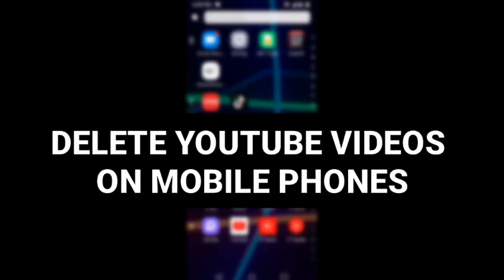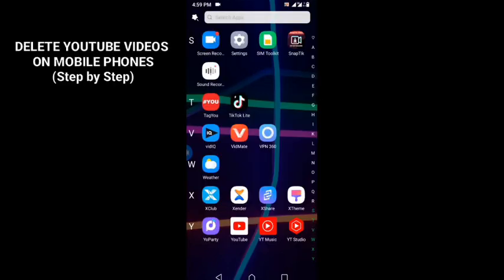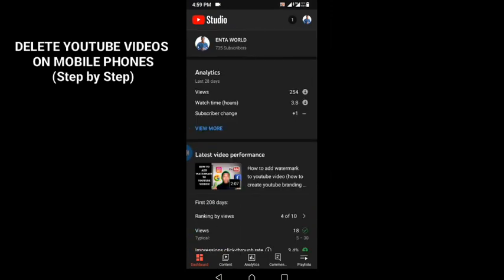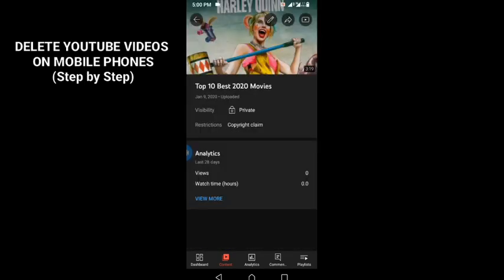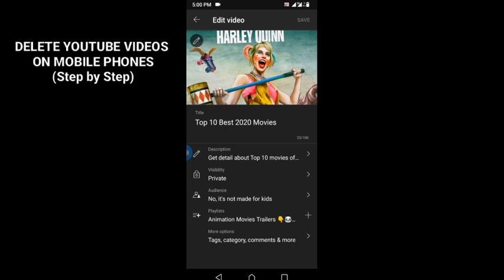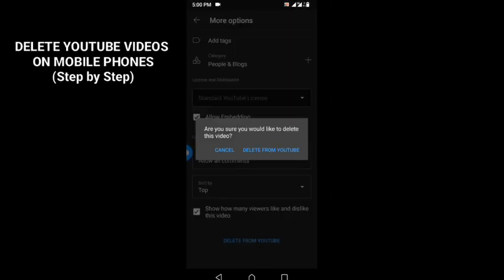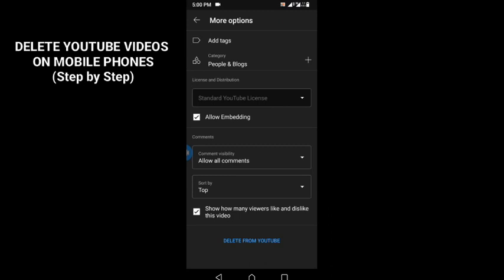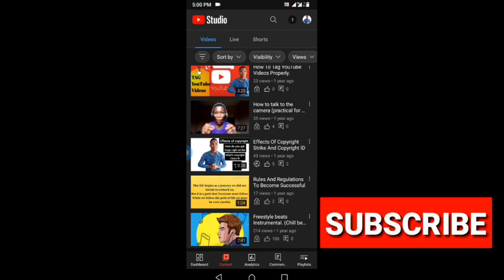How To Delete Youtube Videos On Your Channel (Simple Method)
In this tutorial, I'll show you how to delete any YouTube video you've upload on your channel using your phone.